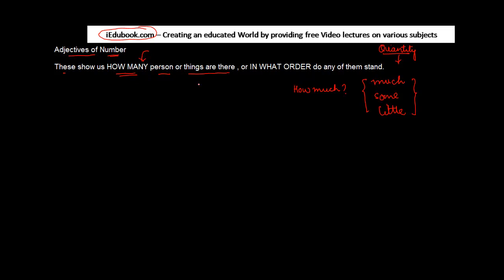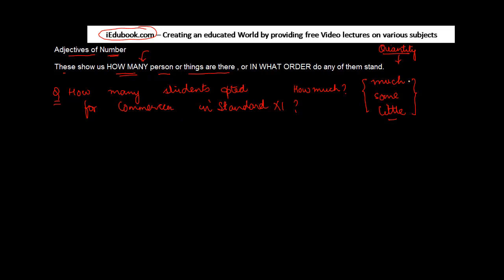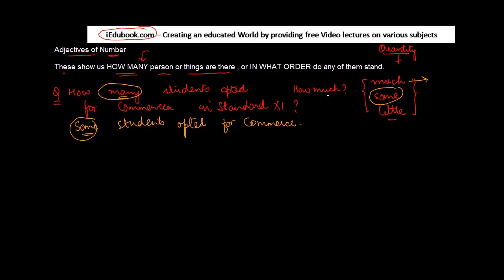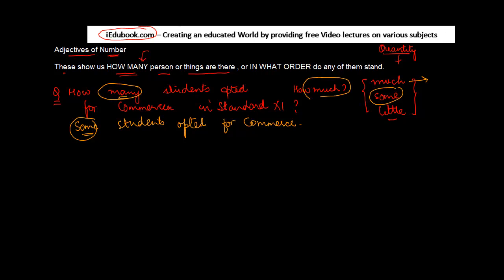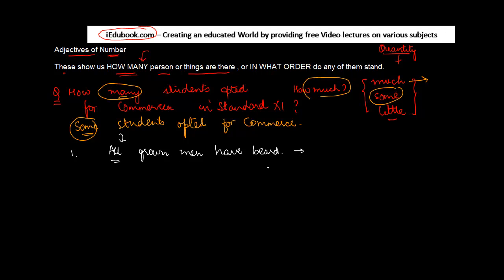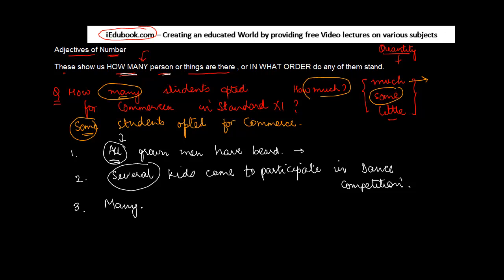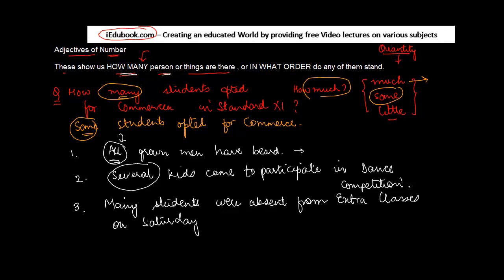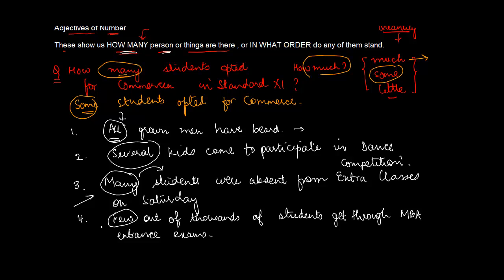Adjectives of Number - English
Learn about - Adjectives of Number - English